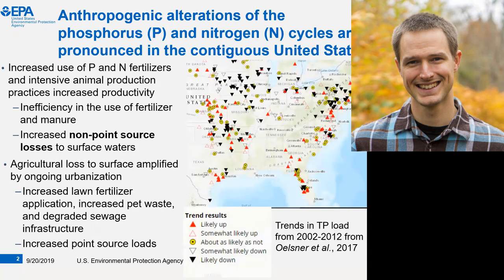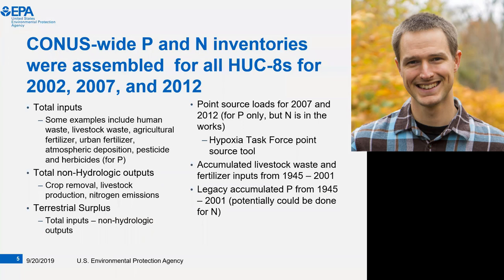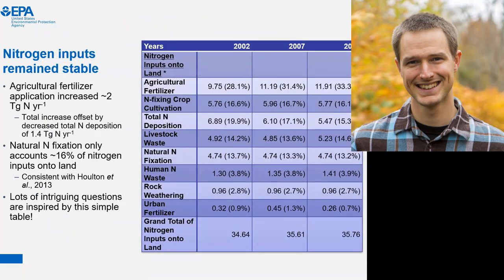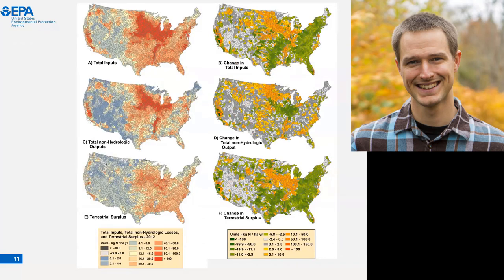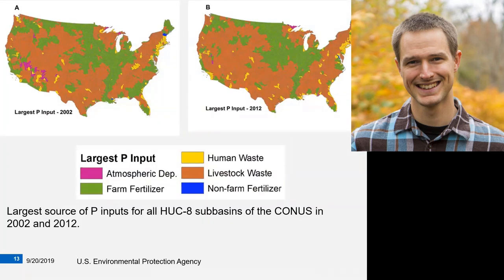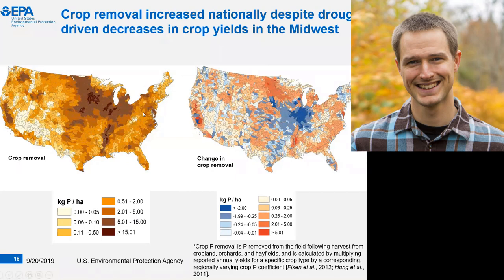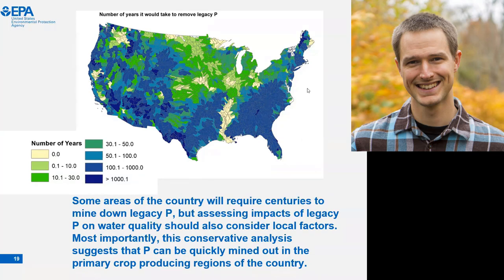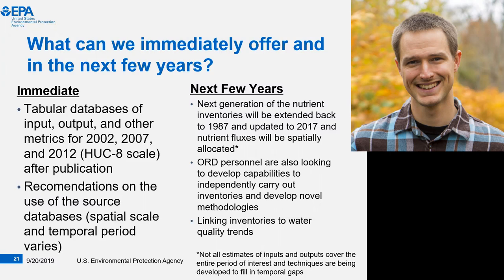EPA Nutrient Inventories